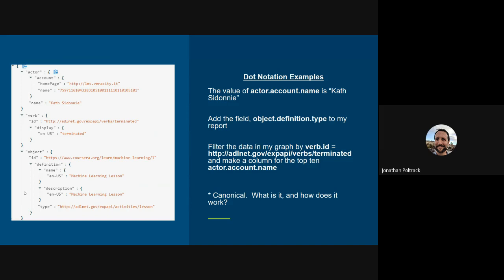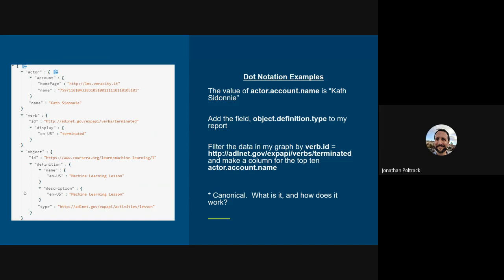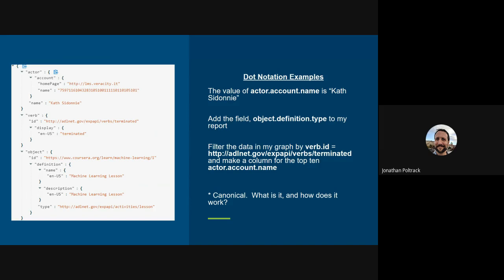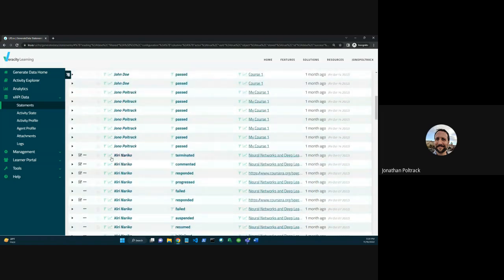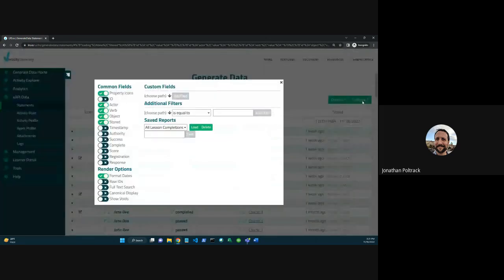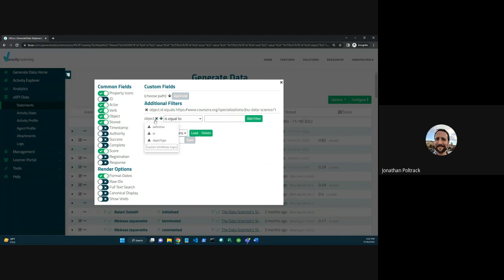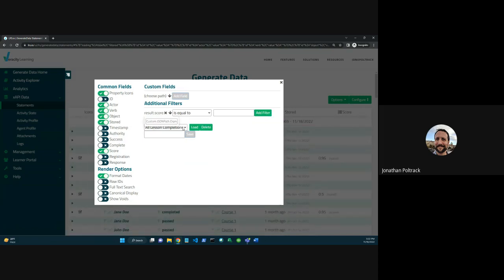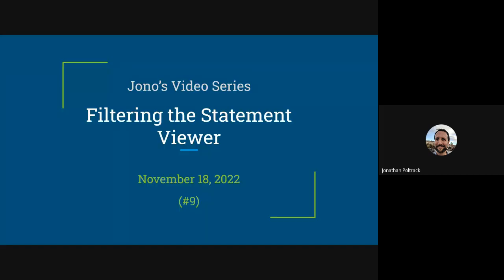Analyzing Your Data - Filtering the Statement Viewer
Video 00009
Analyzing Your Data
Filtering the Statement Viewer
From 20221118